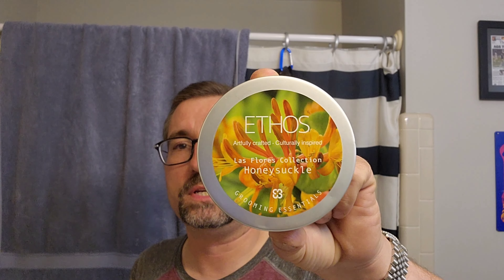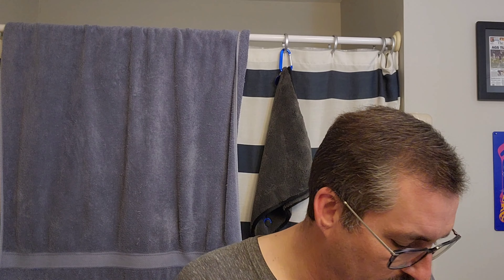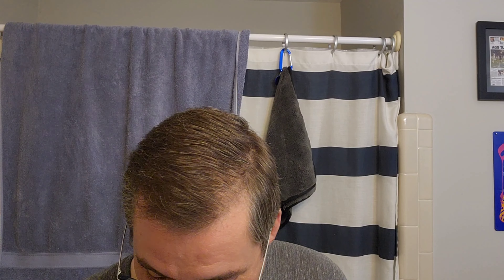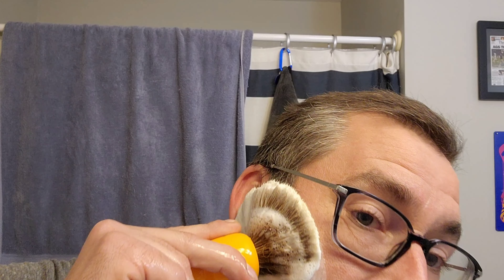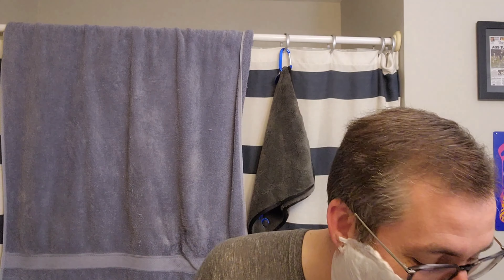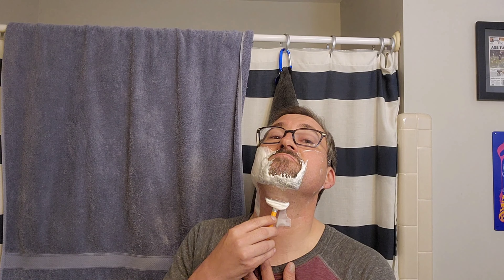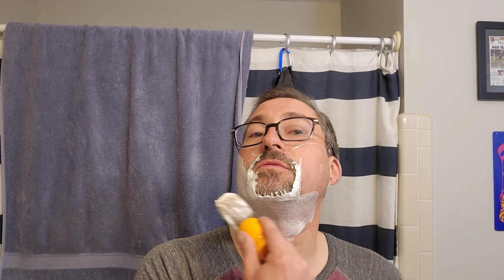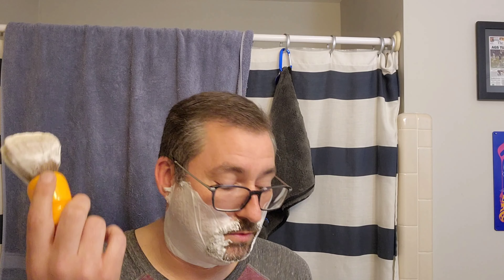99 cent plastic DE Safety Razor from AliExpress ~ Vie-long Horse Hair Brush ~ Ethos Grooming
Gear Used:
Brush: Vie-long
Soap: Honeysuckle
Razor: ALSHABAB plastic Razor
Blade: Willy's
Aftershave: Honeysuckle

links:

$0.99  58%OFF | ALSHABAB Plastic Safety Razor: